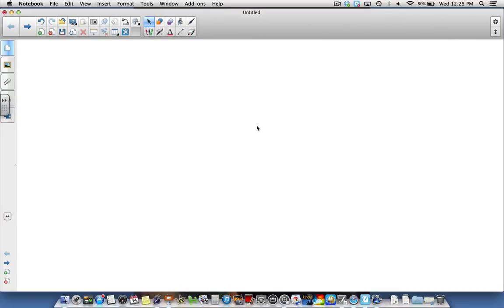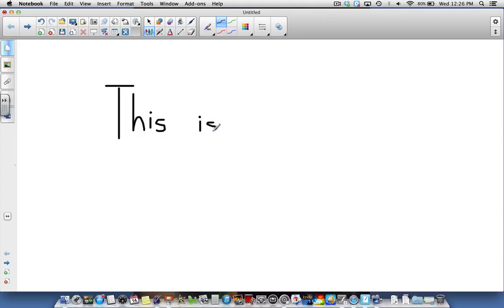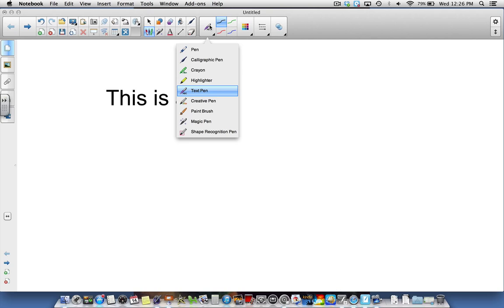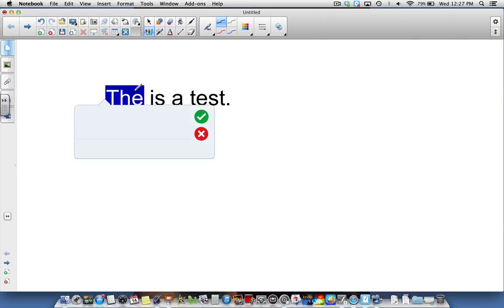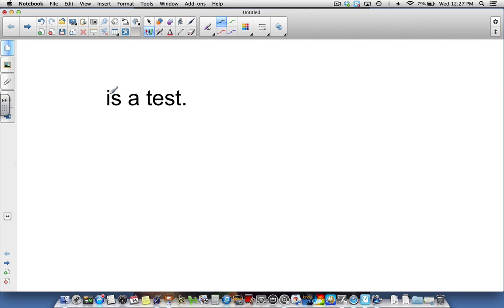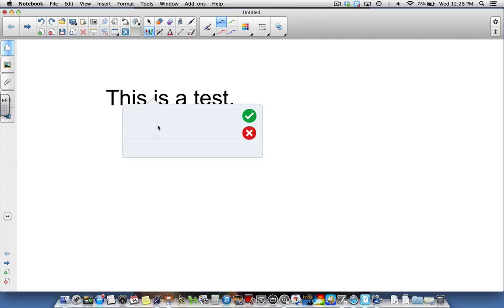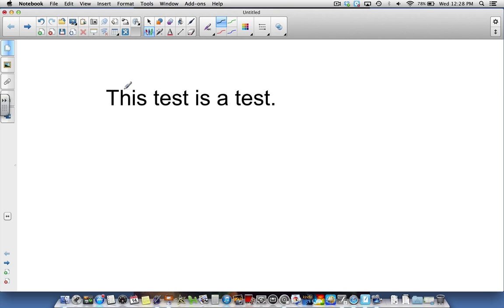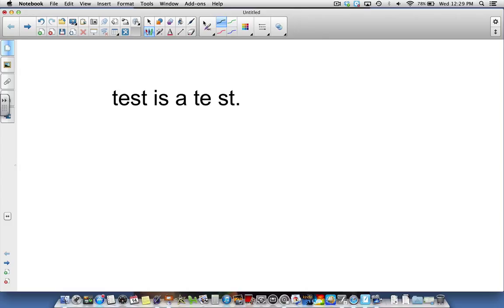Smart Notebook 14 Ink Editing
New Features of Smart Notebook 14 include ink editing.  This brief tutorial will show you the main features.